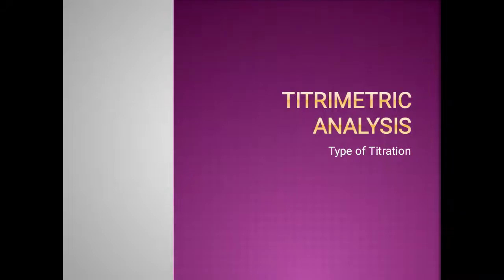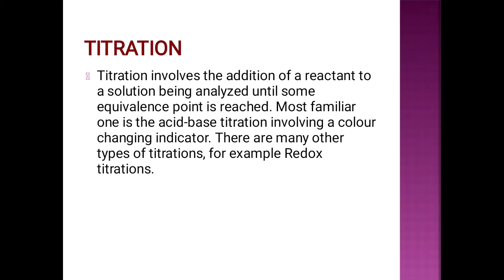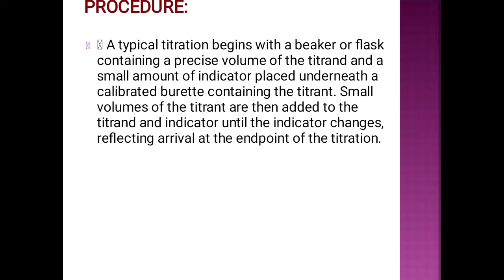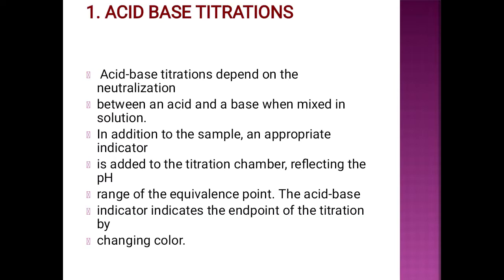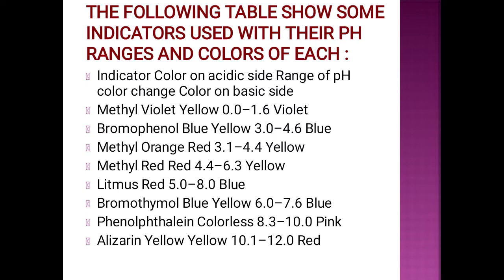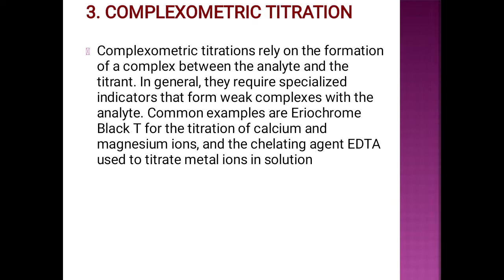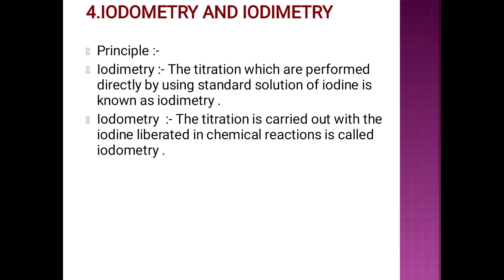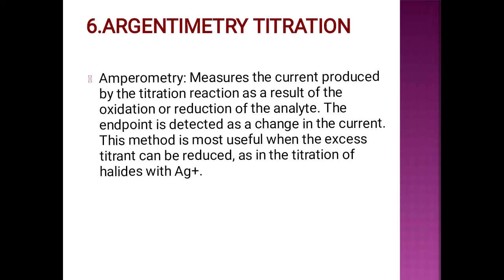TITRIMETRIC ANALYSIS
Sybsc